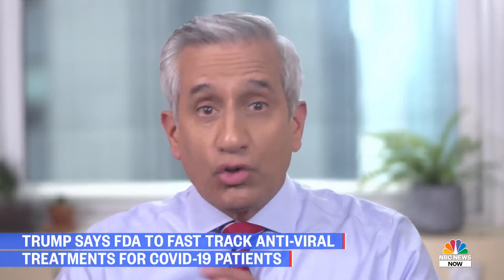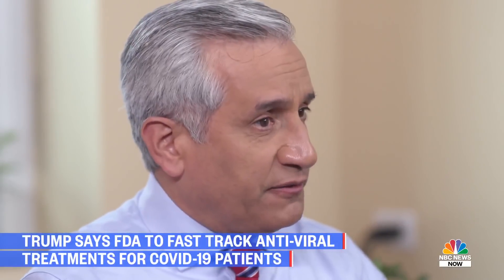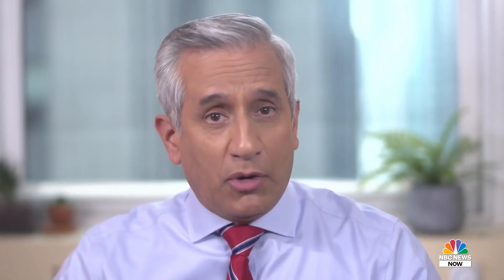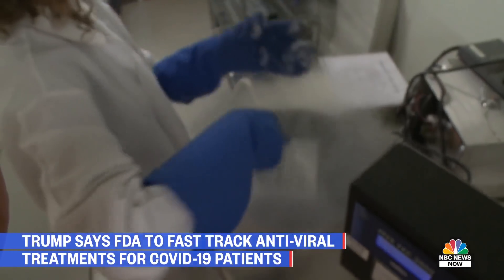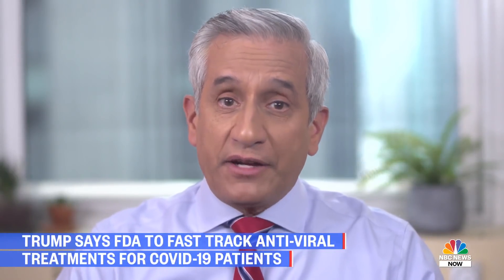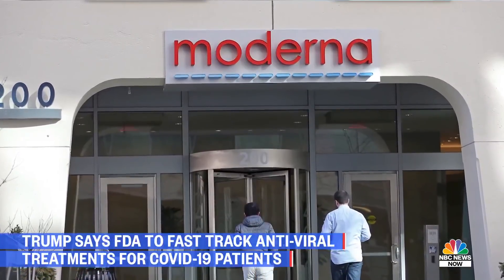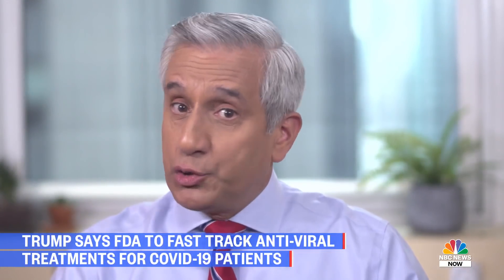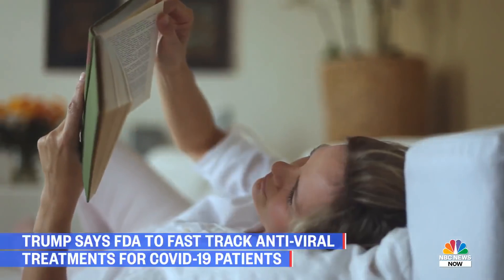Inside The Process Of Creating The COVID-19 Vaccine | NBC News NOW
Health experts say it could take a year for a COVID-19 vaccine to be ready. NBC News’ Dr. John Torres explains the process behind getting the vaccine ready for deployment.